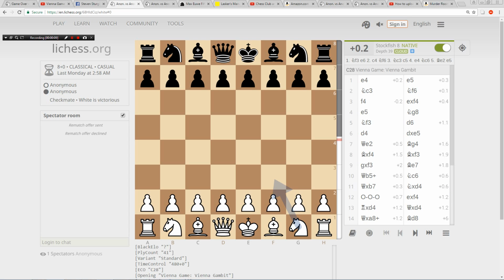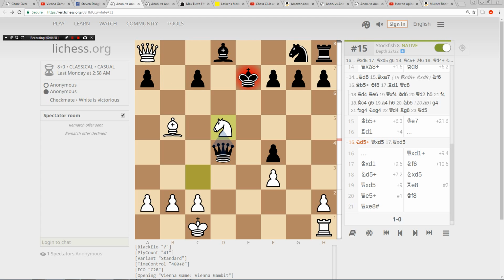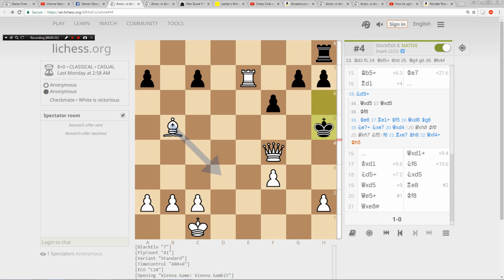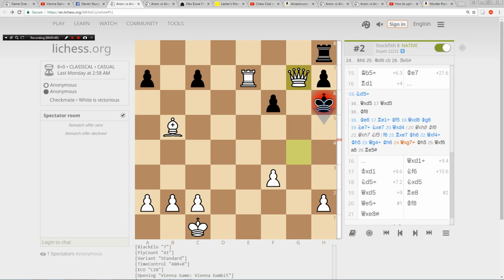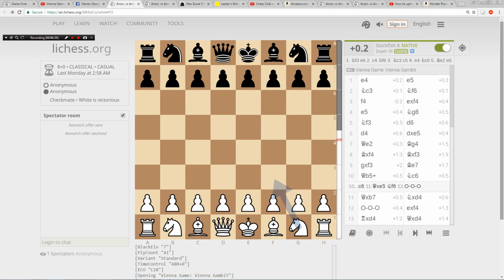Vienna Game Vienna Gambit 8 minute tactical mate lichess 2nd video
Fun tactical melee in Vienna Gambit 8 minute game on lichess.org